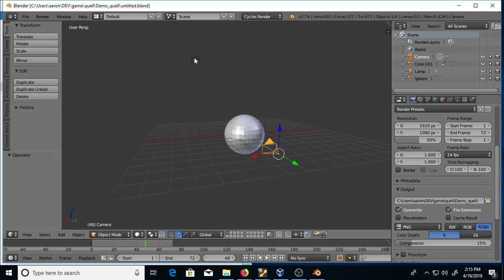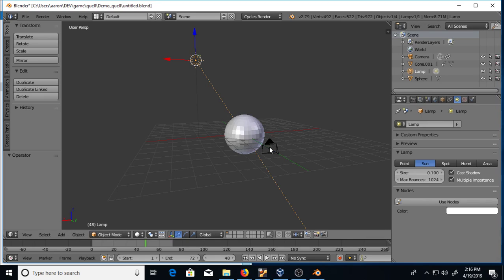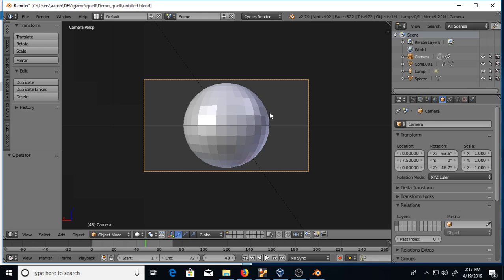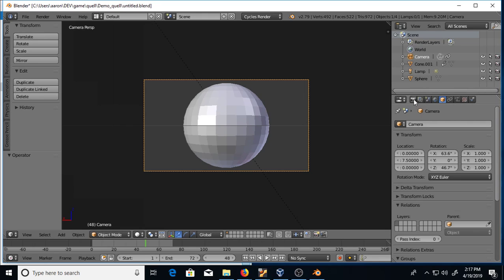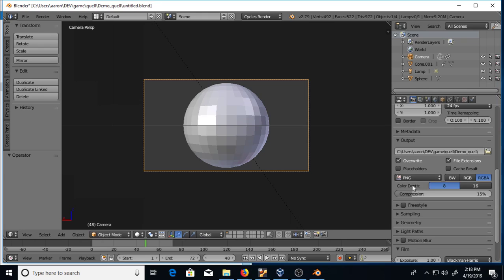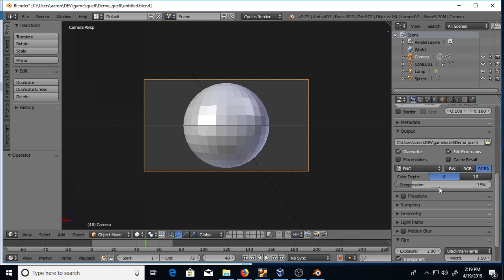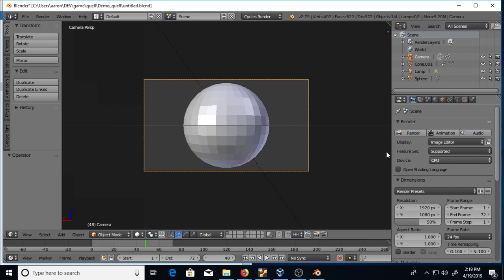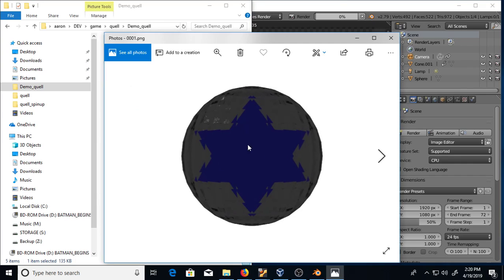Blender to Unity: Sprite Sheet for the Quell engine (Part 5)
Blender basics and general nonsense continued. Rendering out a set of PNG files that will be used in our sprite sheets with alpha transparency.